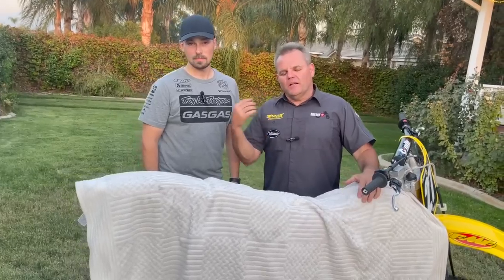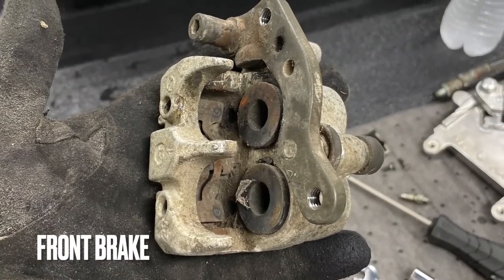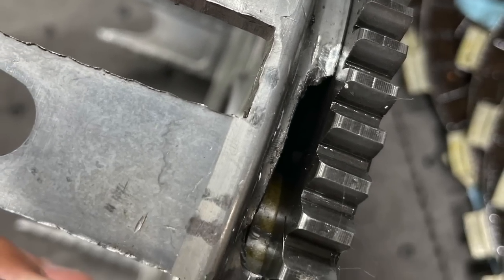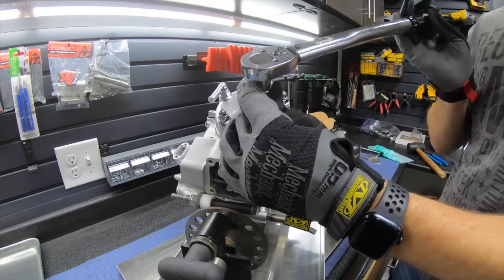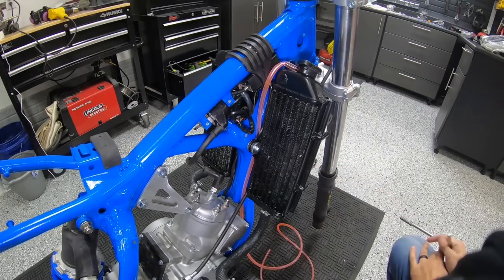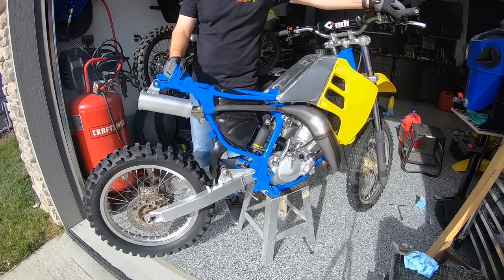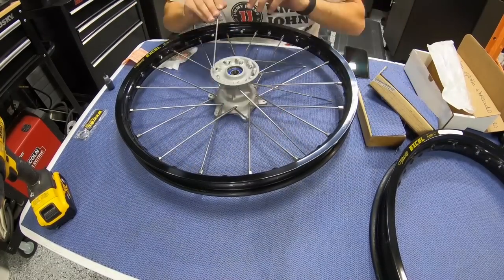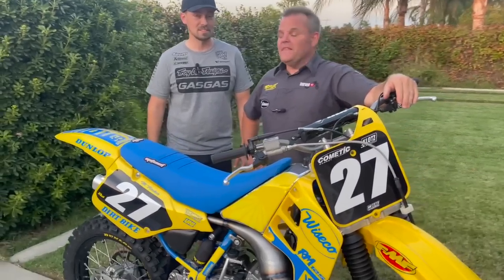2-Stroke dirt bike build time lapse - Suzuki RM125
Hey guys this is the dream 2 stroke dirt bike build time lapse 1989 Suzuki RM125 This video is a time lapse featuring all the steps we did to turn this old 1989 Suzuki RM 125 dirt bike into one of the kind dream dirt bike. Check out the video and let me know your thoughts! Cheers!!

2stroke dirtbike build  timelapse  suzuki  rm125